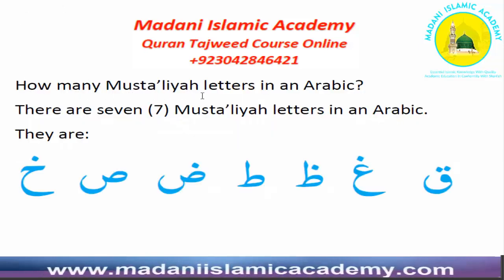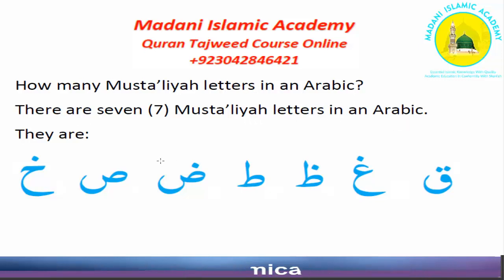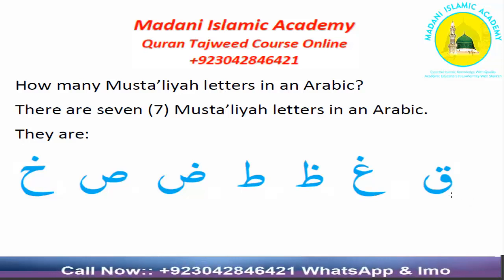Madani Qaida Musta'liyah Letters Complete Full HD Video Arabic Alphabet Quran Tajweed Course Online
👉 Female & Male Quran Tajweed Teacher Online For ladies and gents & Kids  📖

 👉We Teach Online QURAN PAK With Proper Tajweed & Qirat With Complete Arabic Rules

 👉Classes Days: Monday To Friday

 👉Timing  ⏰ Depend On Student

 👉30 Mints Class For Every Student

 👉Trial: We Offer 2 Days Trial Classes

 👉After 2 Days Free Classes If You Satisfy Then You Have To Pay Hadia(Fee) In Advance 💵 ❓

قرآن تجوید کورس کے لیے لیڈیز اور جینٹس ٹیچر موجود هے

یه کورس بچوں اور خواتین وحضرات کے لیے ہے

ہم مکمل تجوید اور قرآت کے ساتھ پڑھاتے ہیں

قرآن پڑھنے کے لئے اس نمبر پر رابط کریں

Whatsapp  ,Imo 📞,Viber  📞,Line 📞 ,